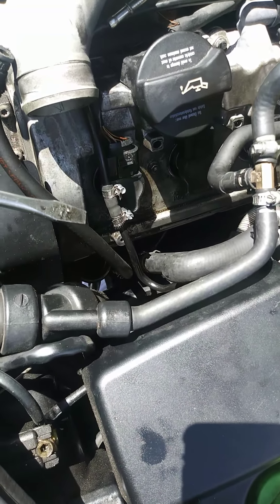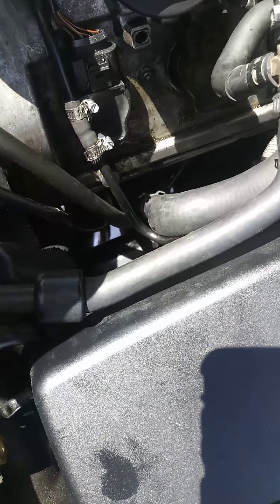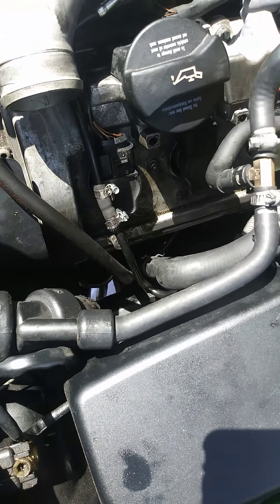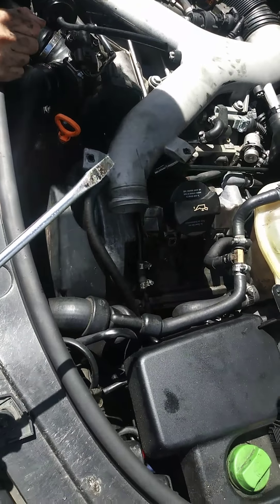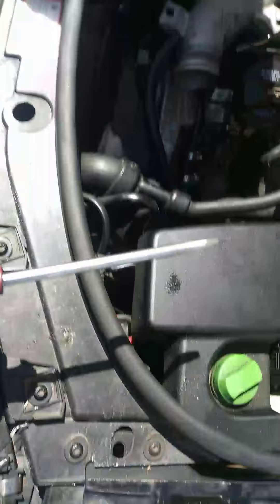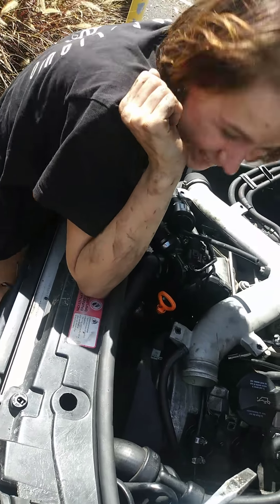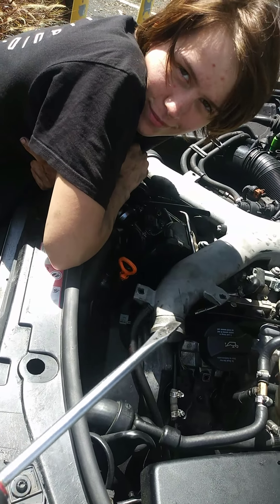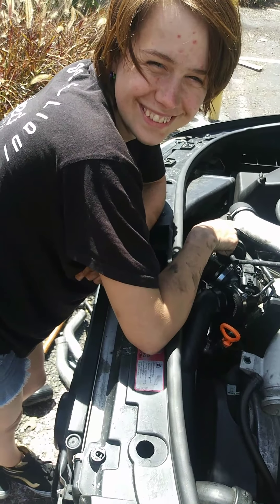Project Audi Allroad Back In Boost!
Turbo Turbocharger Wish Us Luck!